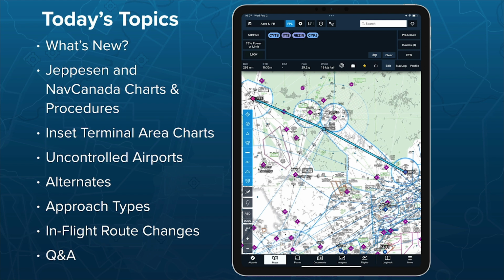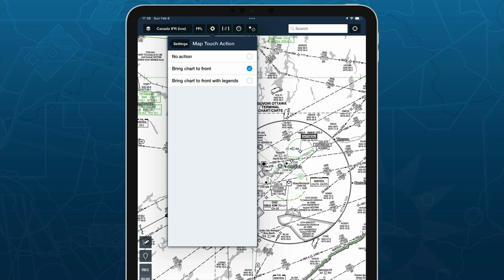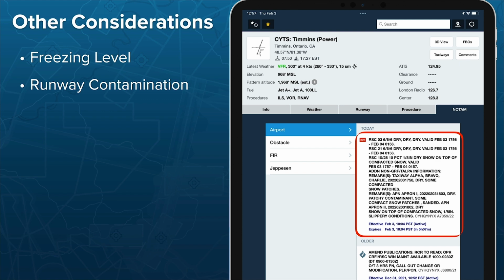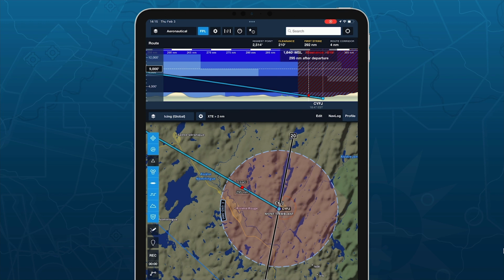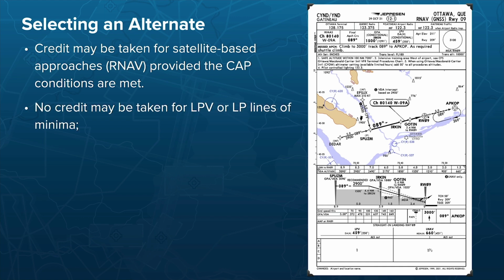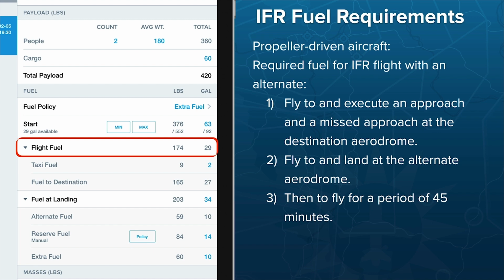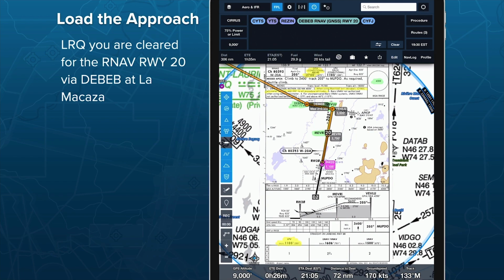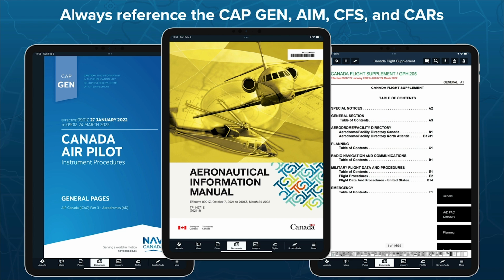ForeFlight on Frequency: IFR Flying in Canada, Part 2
We received so many great questions during our IFR Flying in Canada webinar that we decided to hold another one dedicated to answering them! ForeFlight Pilot Support Team member Adrian Tegler will reprise his role as webinar host for this follow-up presentation focused on questions regarding IFR filing regulations in Canada. Adrian will also share a number of ForeFlight support resources you can access to learn more about the topics of IFR flying and flight plan filing.